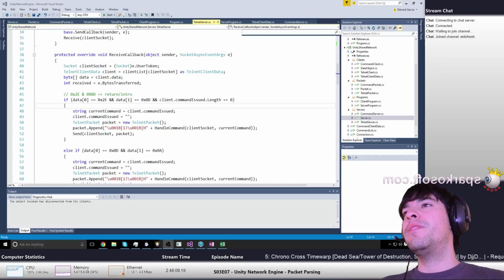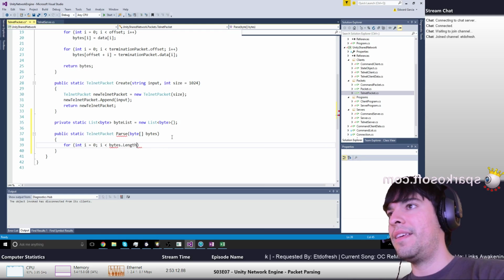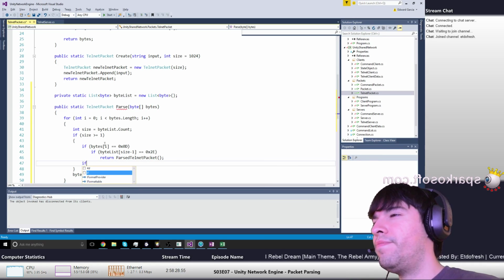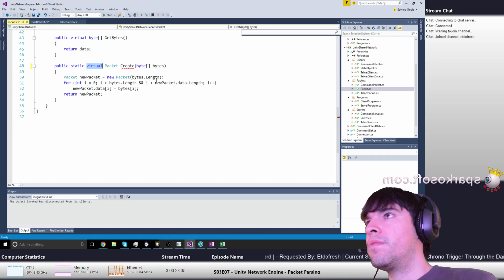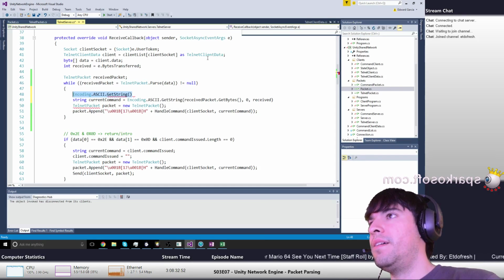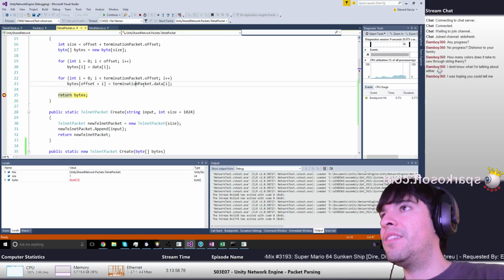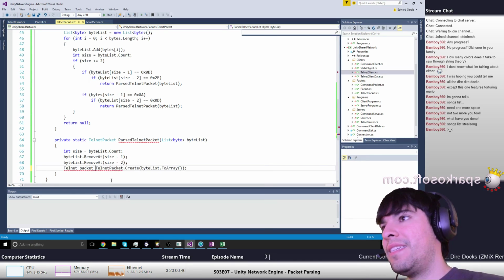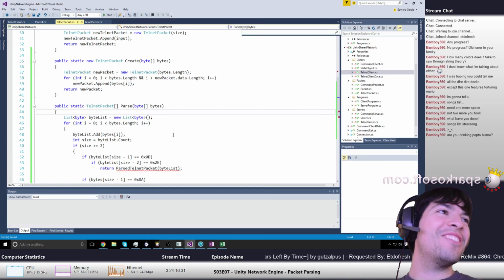S03E07b - Unity Network Engine - Packet Parsing